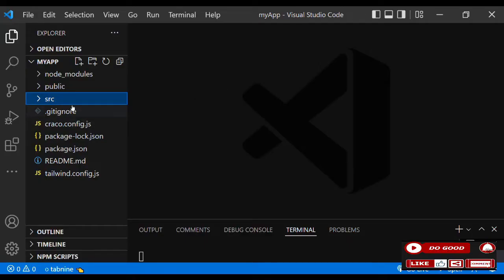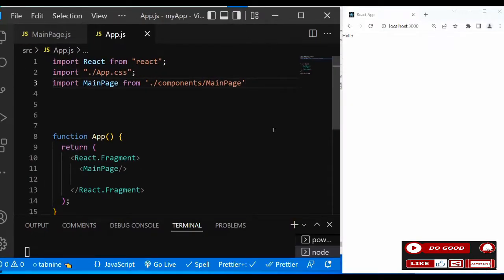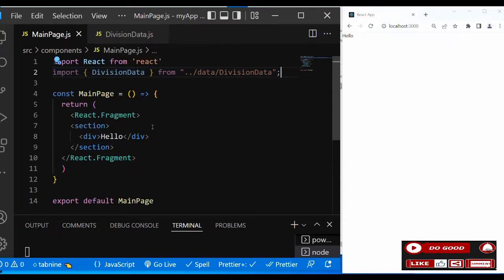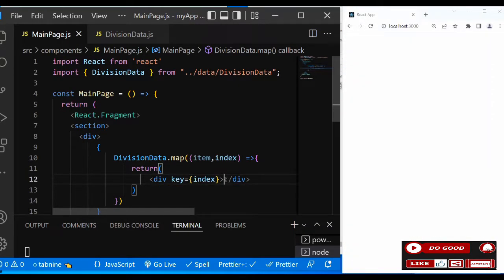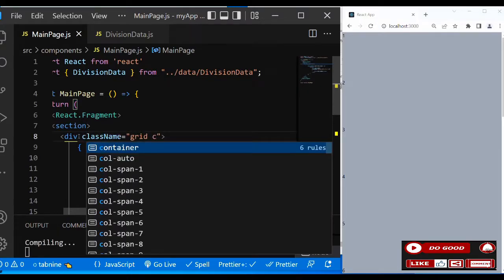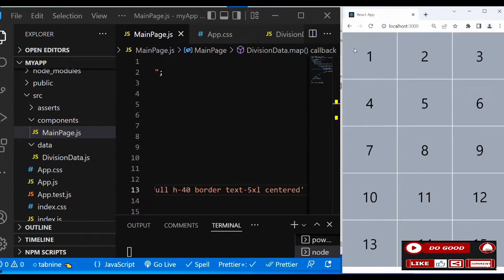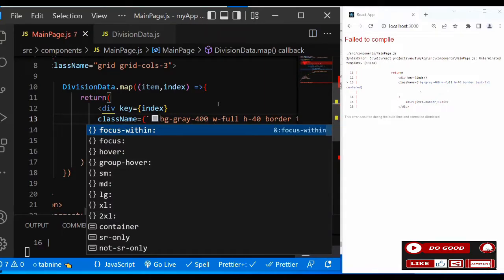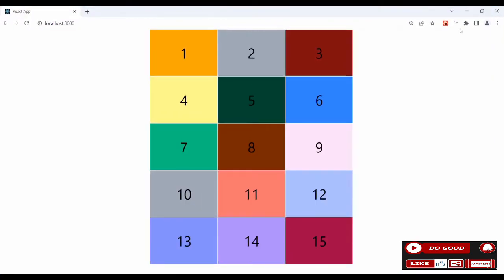#1 Responsive Layout - Divide Screen Page with React Hooks Mapping Technique and Grid Approach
In this video you will learn the beginner approach to using HTML, Tailwindcss and React hooks to divide your screen. You will also learn the simplified approach to building projects in a software company.